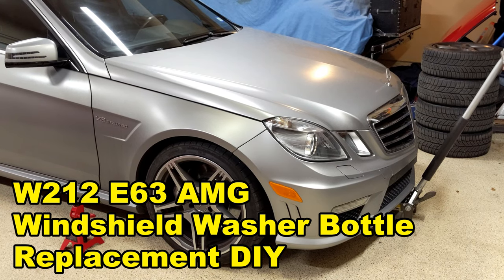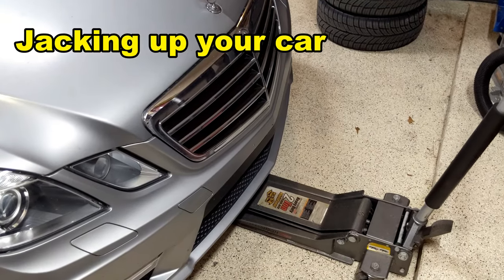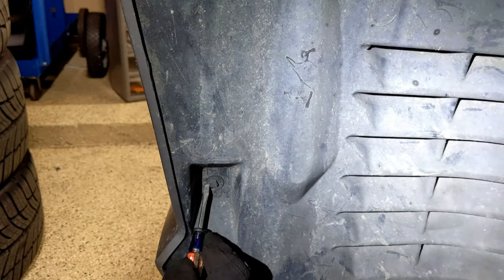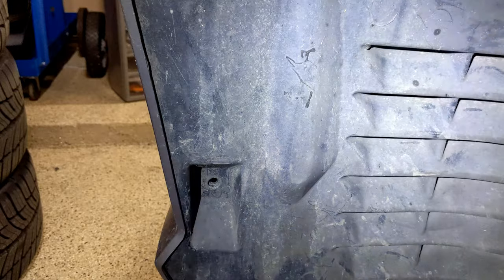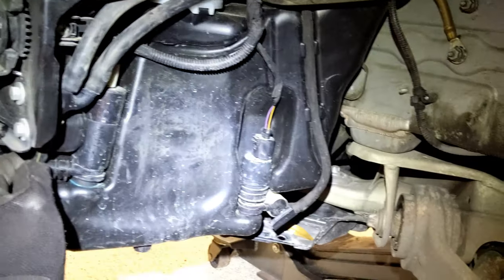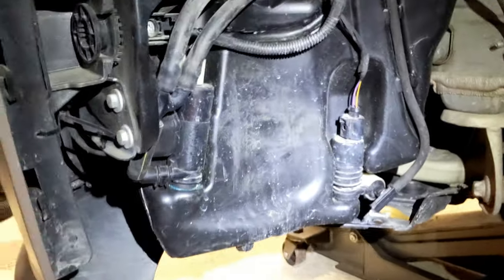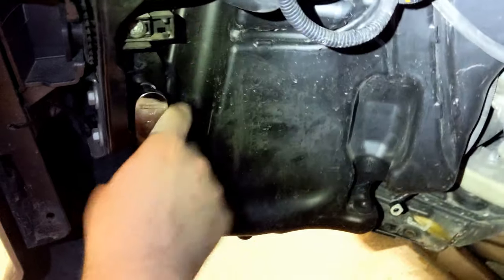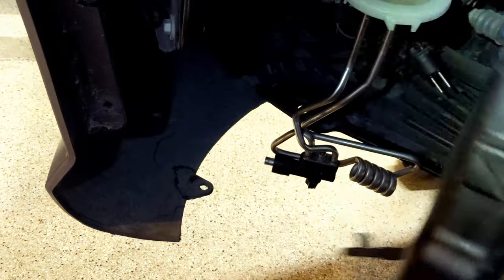W212 Mercedes E63 AMG Windshield Washer Bottle / Washer Reservoir Replacement DIY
In this video, I'll walk you through the surprisingly complicated process of replacing the washer bottle on a W212 (~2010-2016) E63 AMG. This process is also similar for many other Mercedes-Benz models.

Also something to note: I am a normal guy and am not a trained mechanic. I like to make interesting car mods and repairs and show you how I've gone about it, but I can't promise that anything I show you will work for your particular car, or that you won't harm yourself, someone else, your car, or your warranty doing it. Please be safe, be responsible, and unless you know what you're doing, do not fool around with very serious machinery just because you've seen me make it look easy (like that would ever happen). Talk to a qualified mechanic if you have any questions, doubts, or concerns.